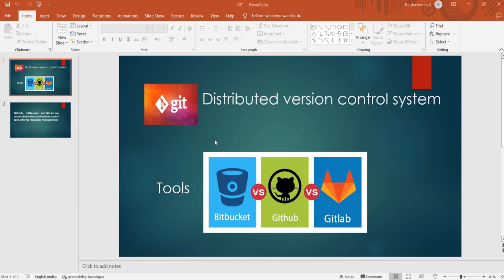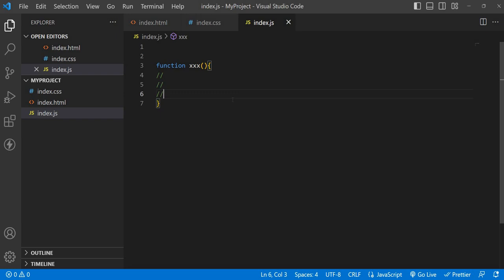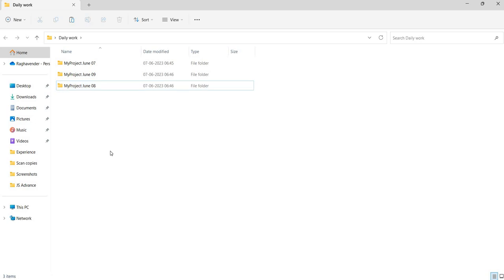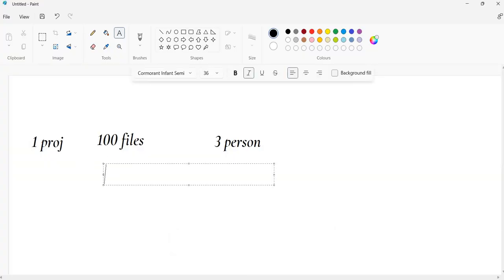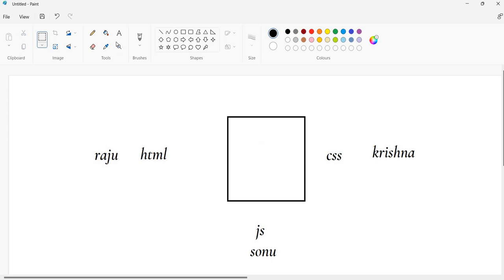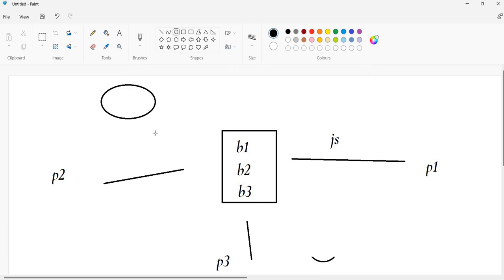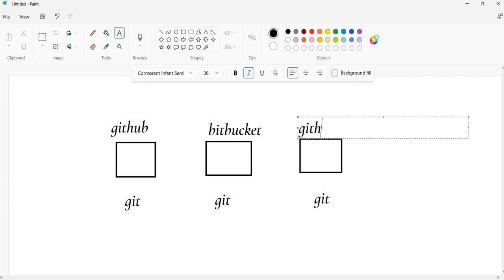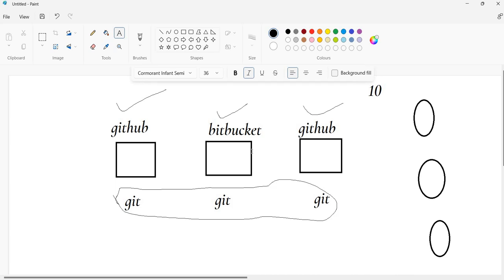What is git && Why we need it